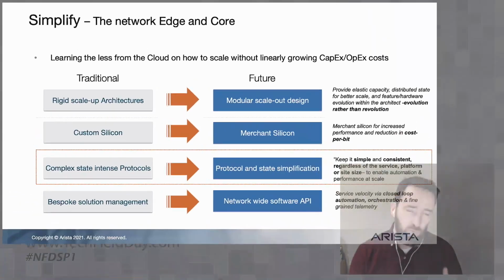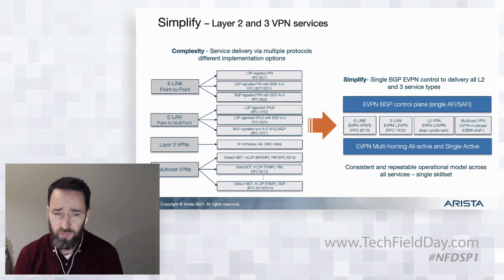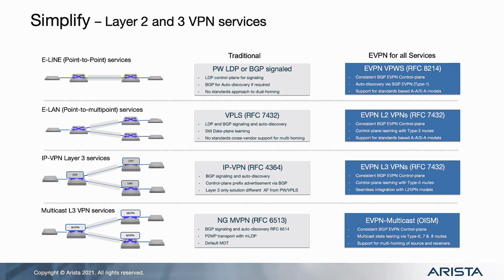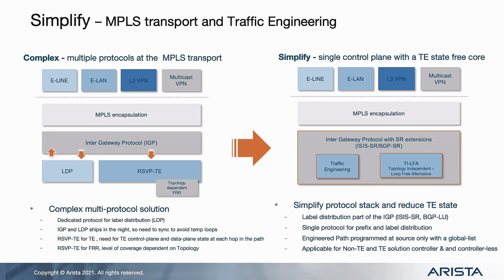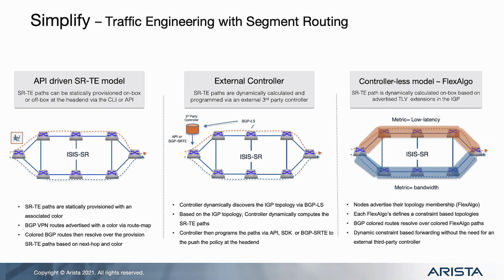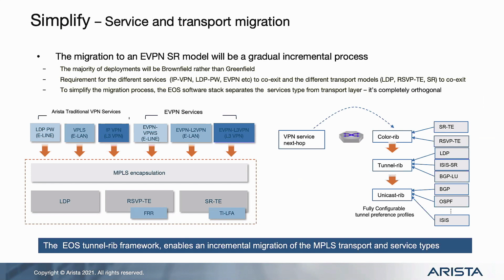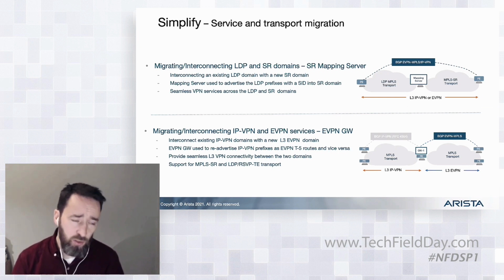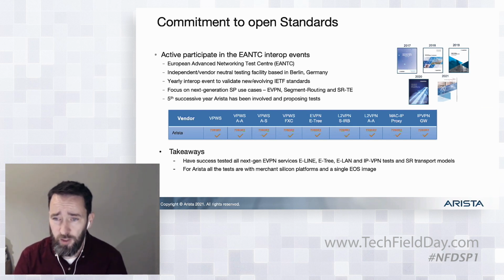Simplifying the Network Edge and Core with Arista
Alex covers the routing use cases that Arista focuses on, including Provider Edge, Metro Edge, and Backbone Transport use-cases. The session focused on how Arista helps to simplify Service Provider networks using the modern, open protocols and a scale-out architectural approach to network design. A discussion of how EVPN and Segment routing provides a consolidated control plane with options for both modern greenfield deployments and migration options for brownfield deployments (MPLS, RSVP-TE, VPLS).

Presented by Alex Nichol, Technical Marketing Engineer. Presented on December 9, 2021 as part of Networking Field Day: Service Provider. for more information.